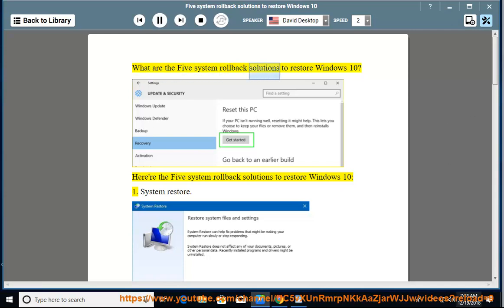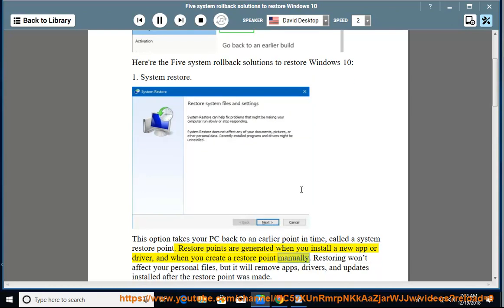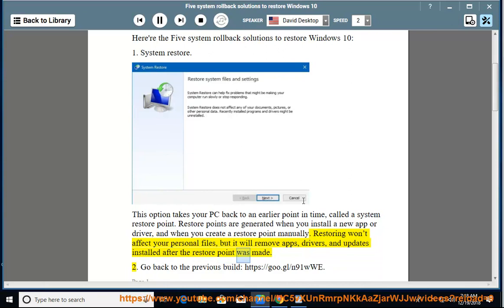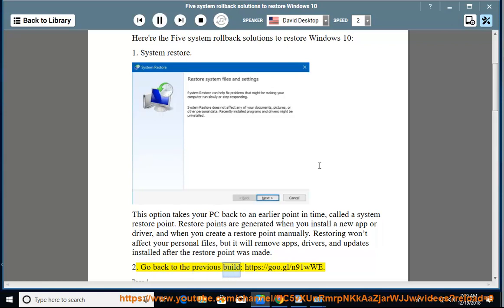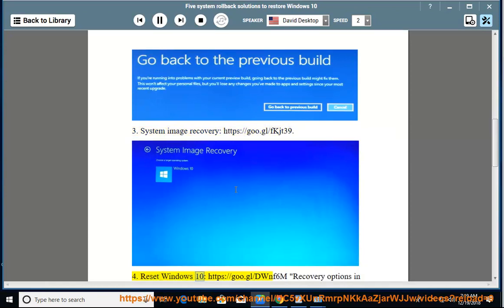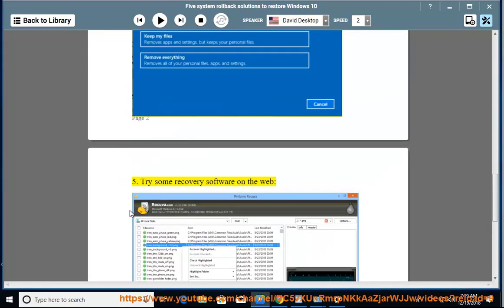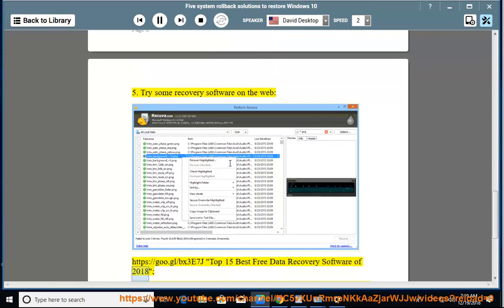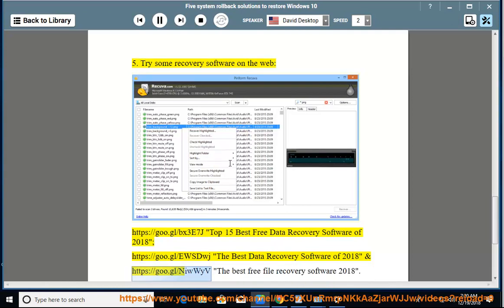Five system rollback solutions to restore Windows 10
This vid shares Five system rollback solutions to restore Windows 10. Learn more?

Windows could not start the Print Spooler service on Local Computer
Fix games randomly uninstalled or deleted by Xbox One
Download Official Office 2019 offline installer (Microsoft Office 2019 IMG Download)